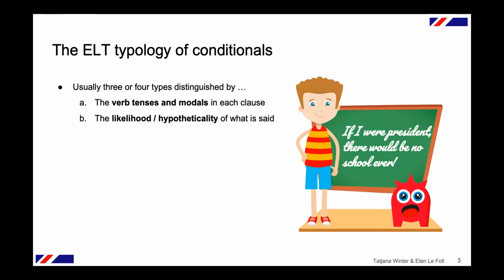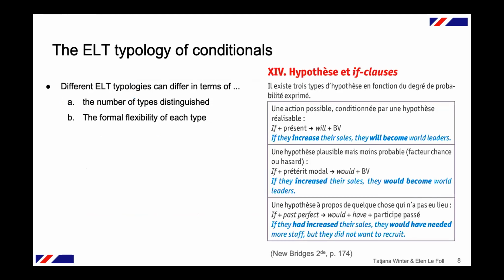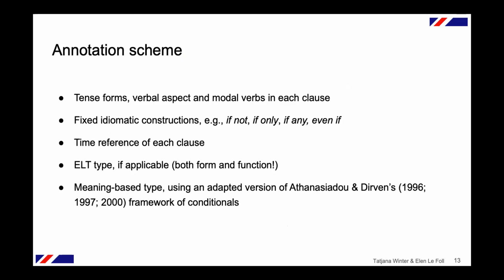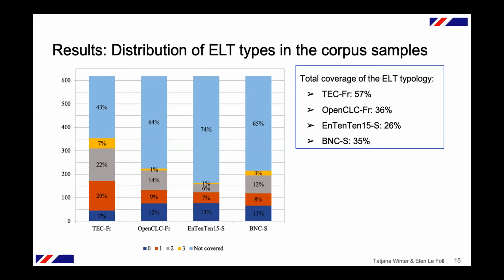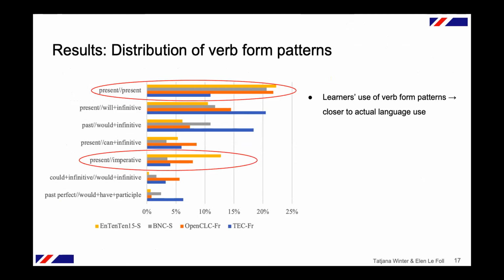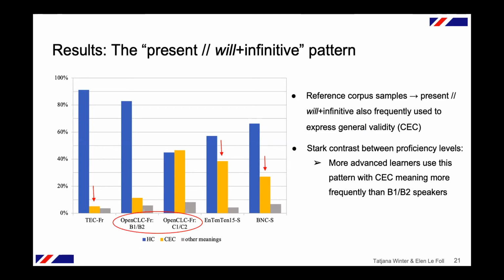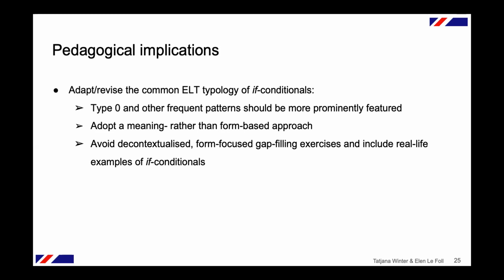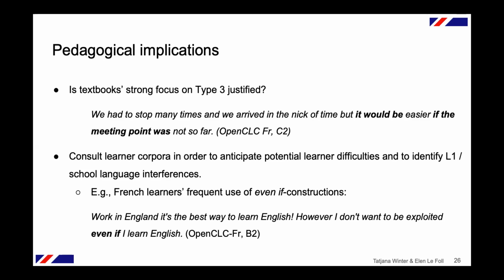Conditionals in EFL textbooks, EFL examinations and real-life English usage (Anglistentag 2021)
This is recording of a presentation delivered at the Anglistentag September 2021 by Tatjana Winter and Elen Le Foll (both from Osnabrück University) as part of the section "English Linguistics, Learners, and the Classroom" organised by Prof. Dr. Ilka Mindt and Charlotte Hahn at Paderborn University.

The title of the paper was: "If I were president, there would be no school ever!": A corpus-based comparison of if- conditionals in EFL textbooks, EFL examinations and real-life English usage.

This research has been accepted for publication at the International Journal of Learner Corpus Research as:
Winter, Tatjana & Elen Le Foll. forthcoming. Testing the Pedagogical Norm: Comparing If-conditionals in EFL Textbooks, Learner Writing and English Outside the Classroom. International Journal of Learner Corpus Research.